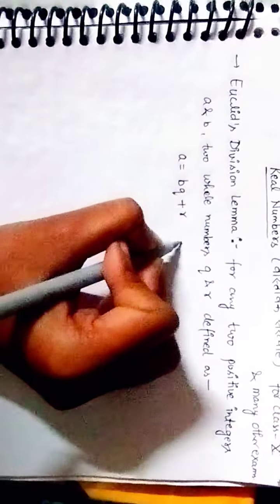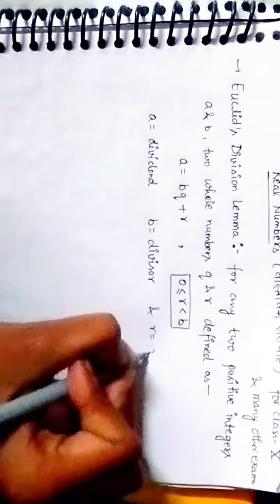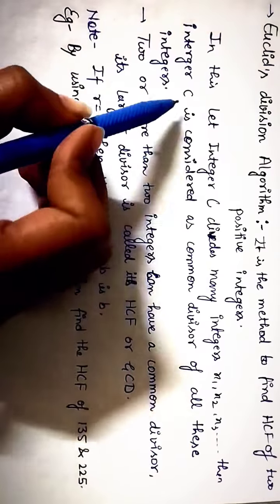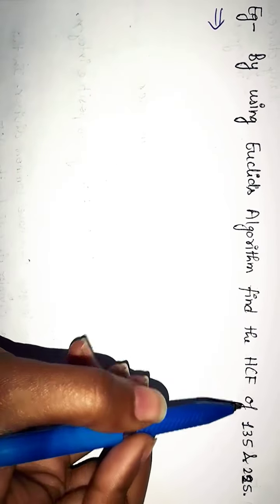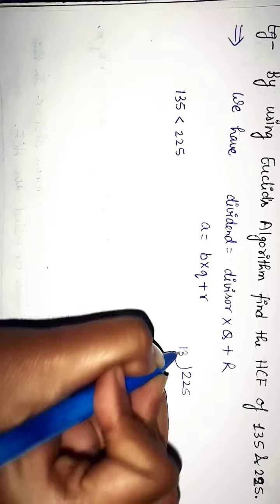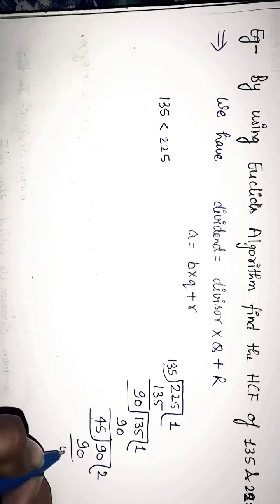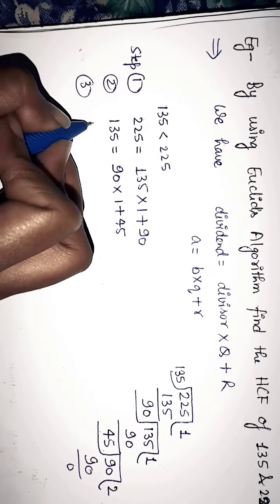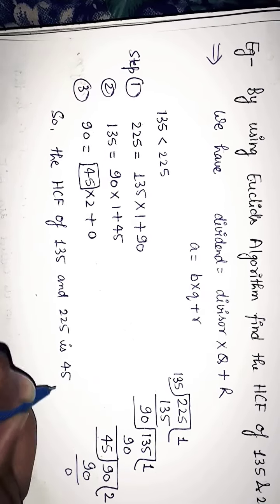Euclid's Division Algorithm